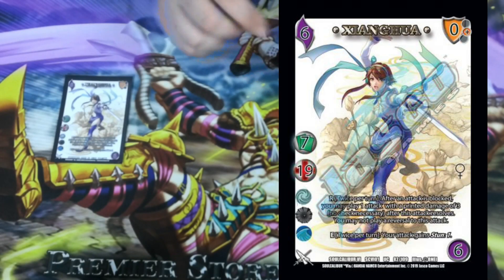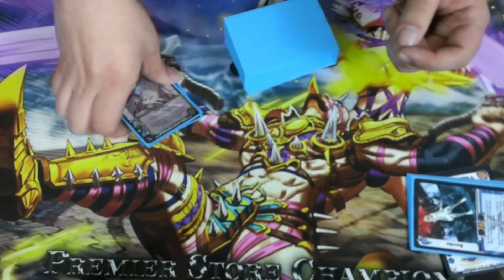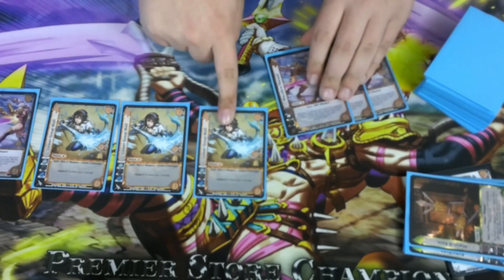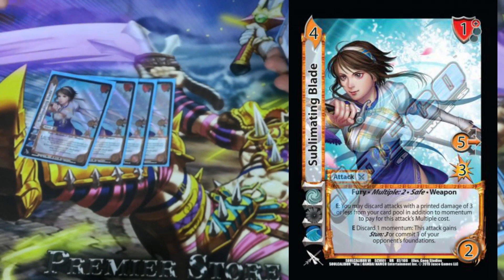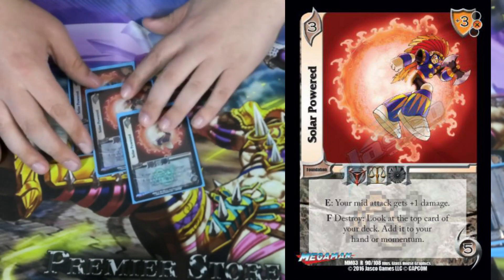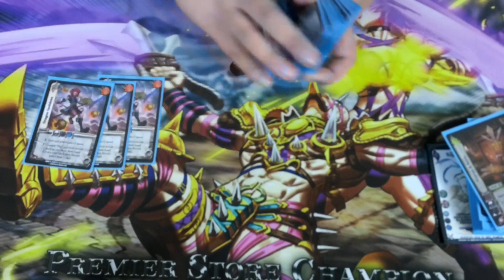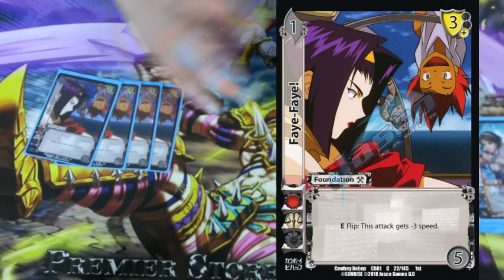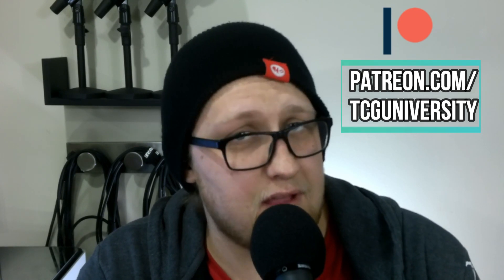Xianghua - UniVersus Deck Profile | TCGU